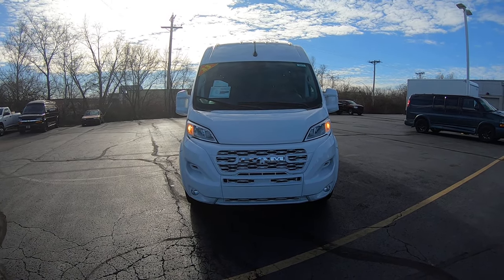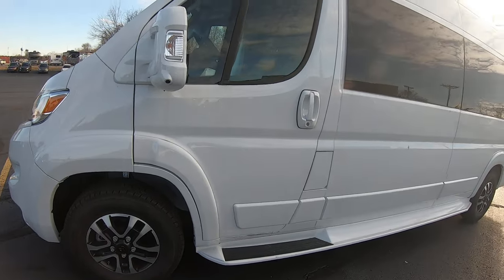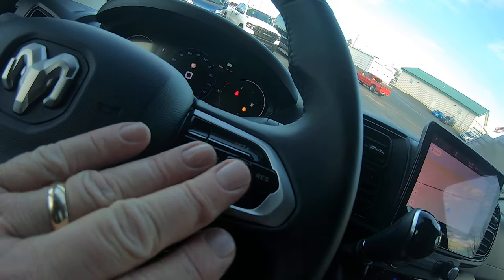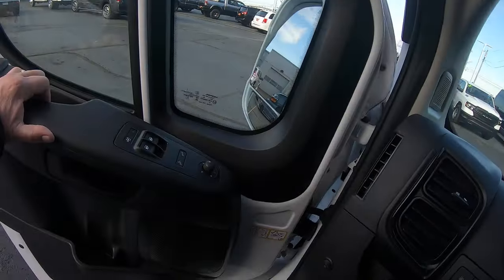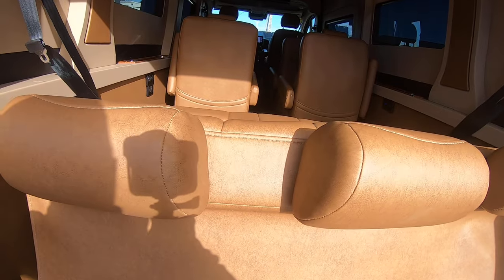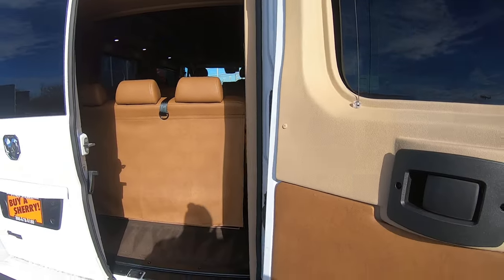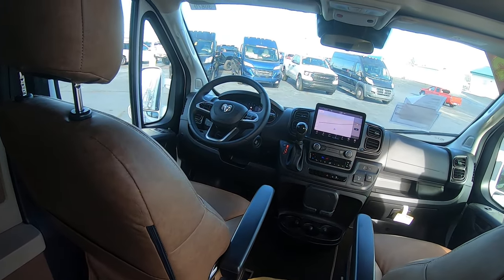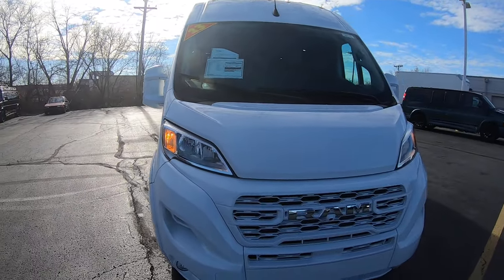Extra Roomy! 2023 Ram Executive Travel Van - Seats 9! | Sherry Review